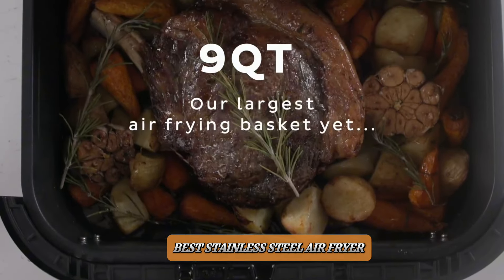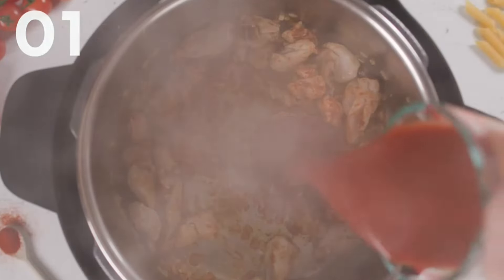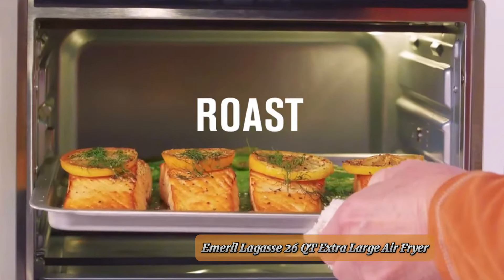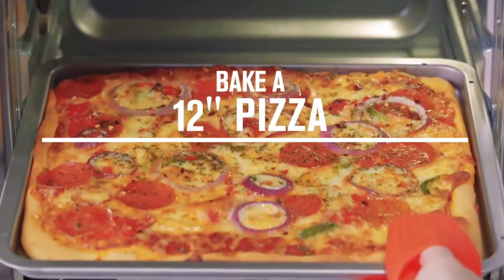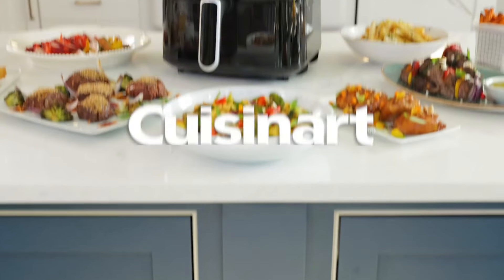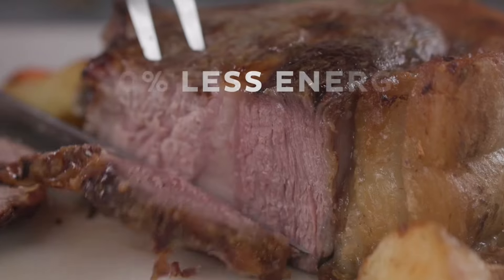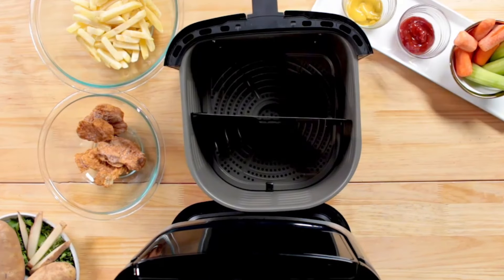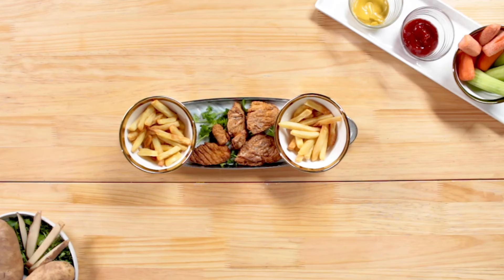Best Stainless Steel Air Fryer That Will Change Your Life.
Are you planning to best stainless steel air fryer . We've researched best stainless steel air fryer on Amazon and make a top five list to save your time and money.

In this review, we have come up with the best stainless steel air fryer set in the market. Basically, we have chosen these products based on their design, quality, feature, price, and performance. Plus, we have covered every ins and outs of these products to help you find the best stainless steel air fryer.

Before selecting the product, we have gone through meticulous research and compare very features with their near competitors. As a result, finding the best stainless steel air fryer would be easy for you, and that would definitely save your valuable time & energy.

Therefore, you can undoubtedly choose any of the best stainless steel air fryer.